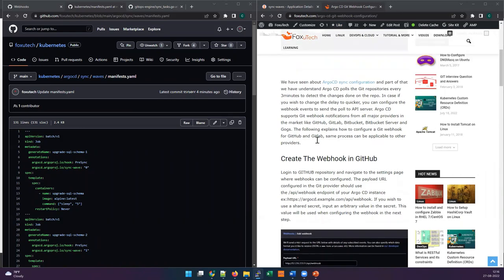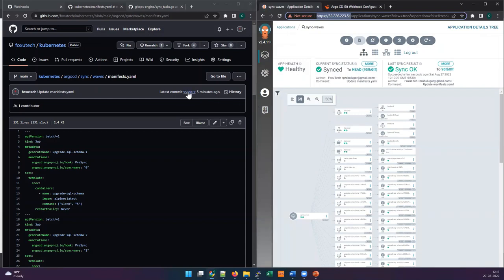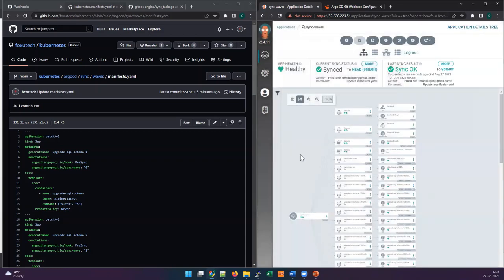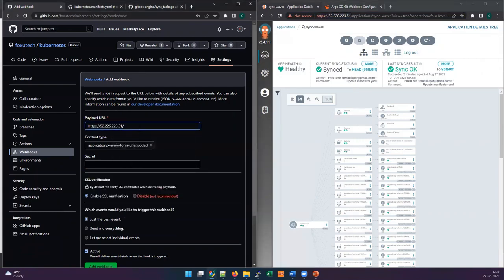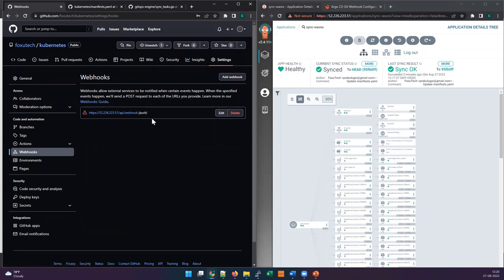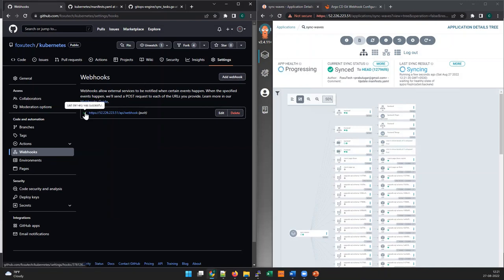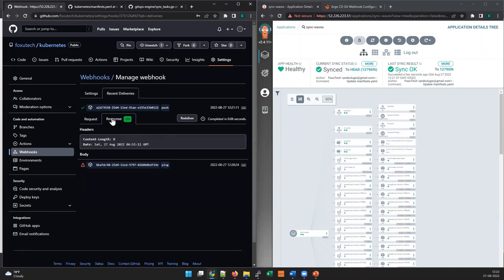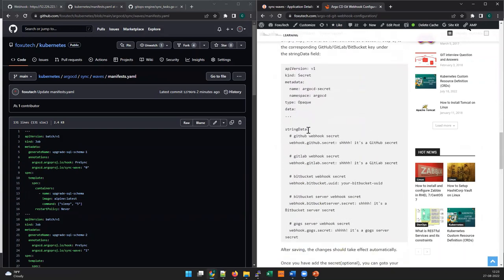Argo CD Git Webhook Configuration | ArgoCD | Github | Foxutech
In this video we have covered about ArgoCD git webhook configuration, you can read it